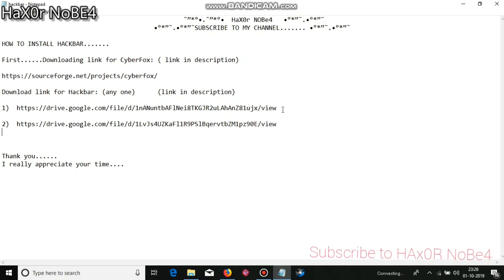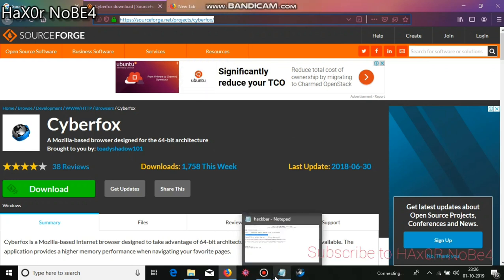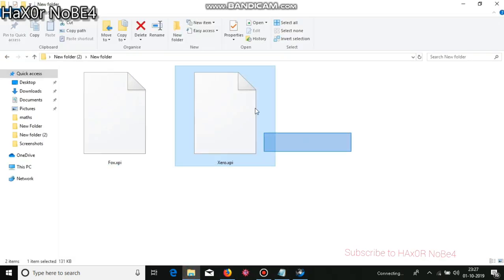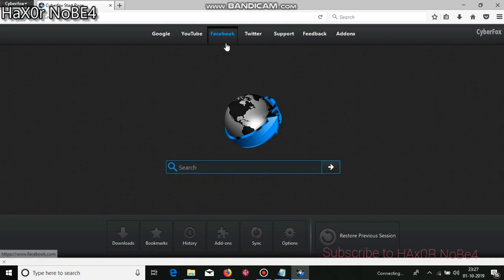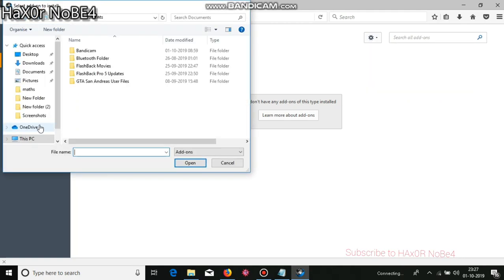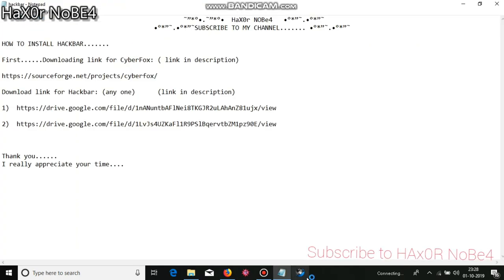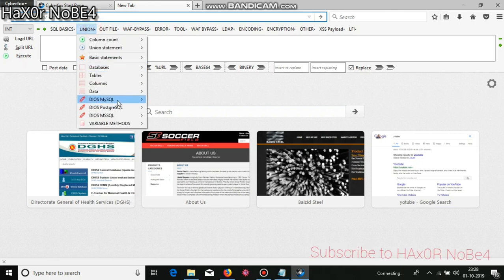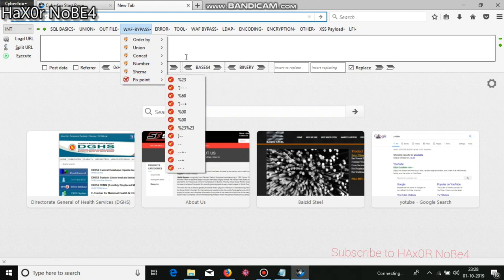HOW TO INSTALL HACKBAR | CYBERFOX | WINDOWS,LINUX,MAC | HAX0R NOBE4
This is a small video before going to SQL injection.

HAckbar is a very small penetration tool.

i really appreciate your time. :) :) :)